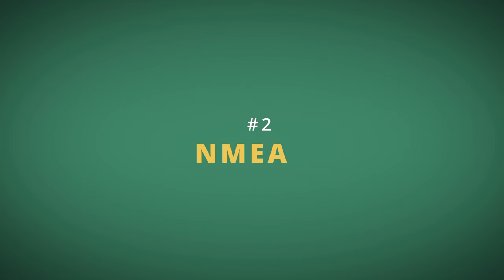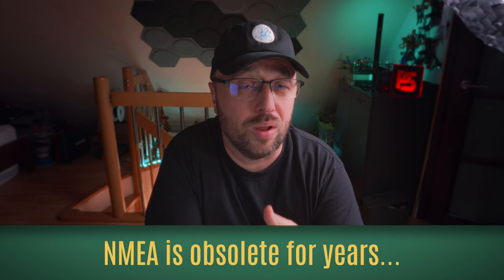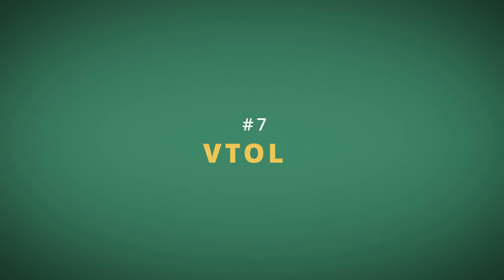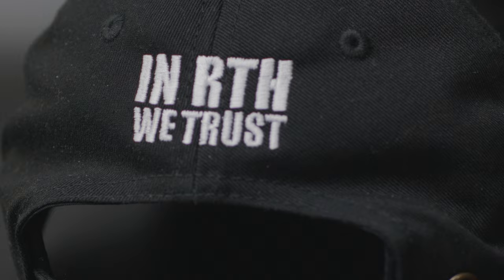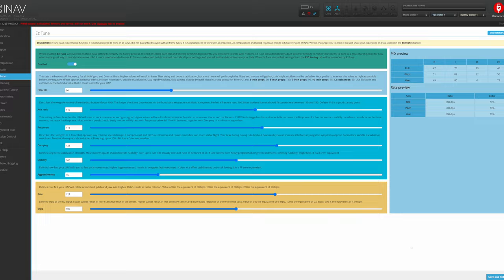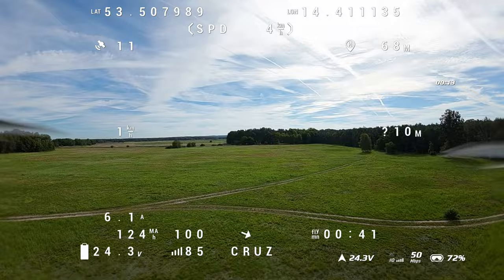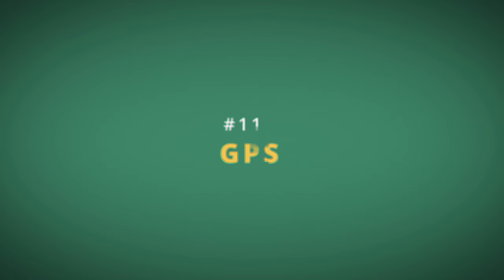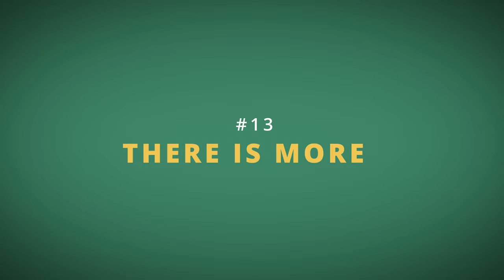INAV 7 Ferocious Falcon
INAV 7 Ferocious Falcon flight controller software for FPV drones, RC airplanes, rovers and boats is live! It brings many new features and improvement. Here is the list of the most important changes. It includes: NMEA protocol removal, future of F411 flight controllers, Ez Tune, flexible outputs, MSP VTX and many more

0:00 INAV 7 Ferocious Falcon is here
0:35 The F411 Flight Controllers
1:20 What happened to NMEA GPS protocol?
1:53 FrSky D-series telemetry
2:31 You need to know it!
3:30 New targets
3:50 Flexible outputs
4:28 VTOL support
5:40 Ez Tune
6:23 DSHOT, SpeedyBee F405 V3 and Matek F405TE
6:56 Multirotor Cruise Mode
7:38 GPS Improvements
8:02 MSP VTX